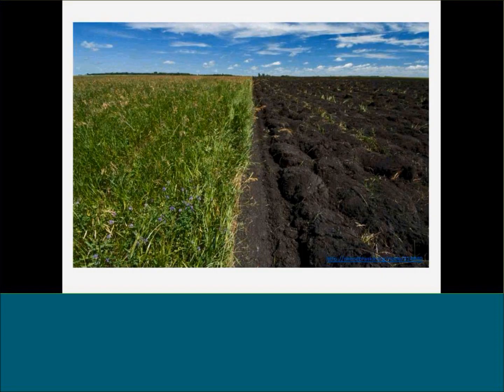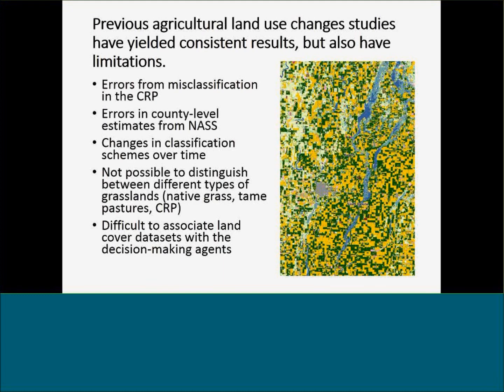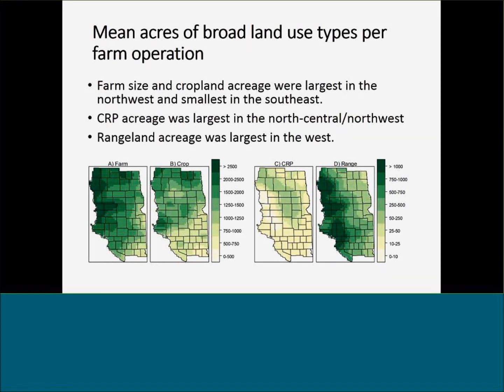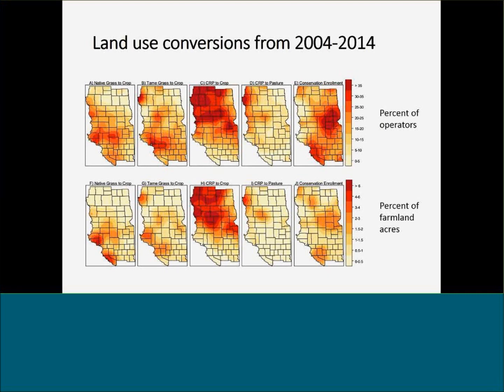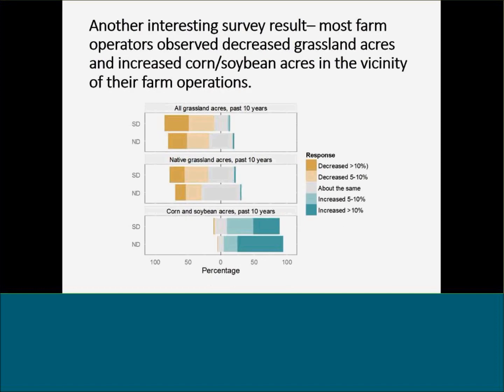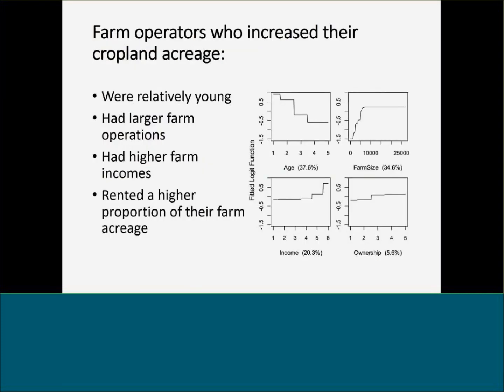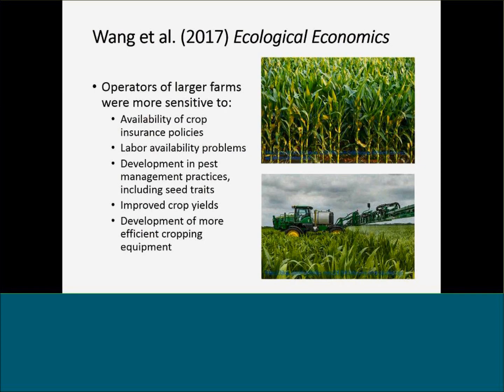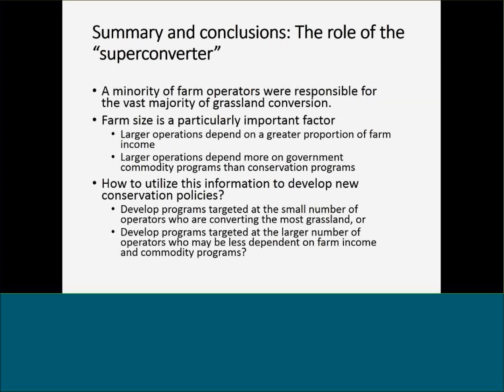Farm-Level Patterns and Drivers of Grassland Loss in the Eastern Dakotas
The western Corn Belt is a regional hotspot for cropland expansion and grassland loss. To gain insights into these processes, a team from South Dakota State University collected data on farm operators and their land use decisions in eastern ND and SD through a mail survey. Overall, 40% of operators converted grassland to cropland between 2004-14, with a converted area equal to 5.1% of surveyed farm acreage. The total area of converted grassland was four times larger than new enrollment in CRP. Native grassland loss was concentrated in central SD and was equal to 1.0% of surveyed farm acreage. Larger farms with younger operators, higher income, more rented croplands, and marginal yields were more likely to convert grasslands. A minority of farms (5%) accounted for more than half of the converted acreage. These findings provides new insights into the spatial distribution of grassland loss and the characteristics of farm operations where most conversion occurs, and suggest that novel approaches will be needed to conserve the remaining grasslands.